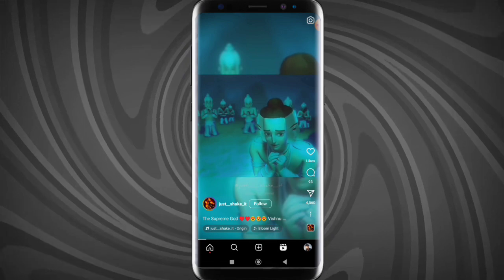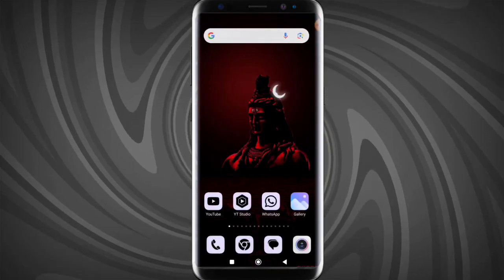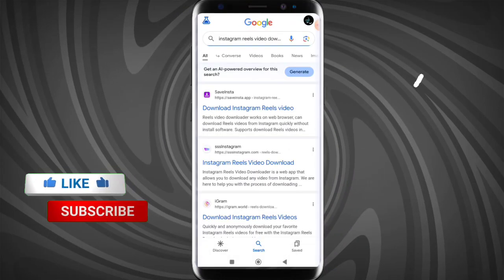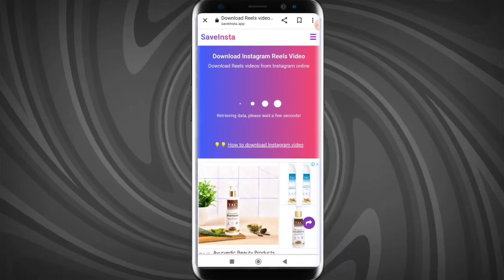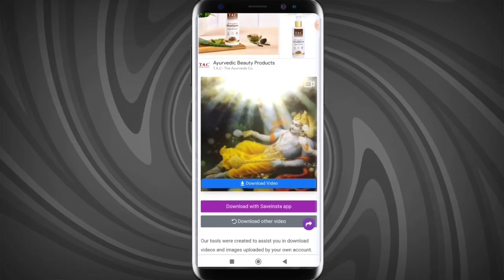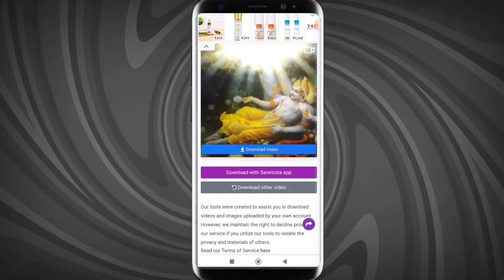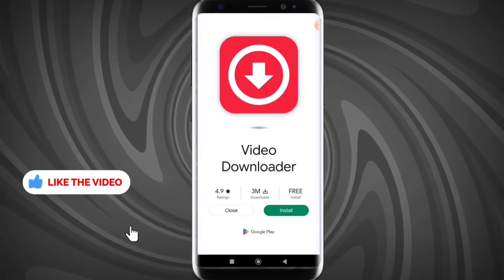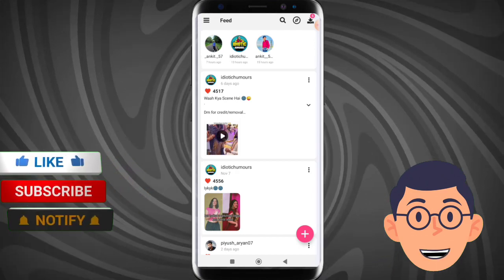How To Download Instagram Reels Video | Save Instagram Reels | Techie Tips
Unlock the secrets of downloading Instagram Reels with this step-by-step tutorial! In this video, I guide you through simple methods to save your favorite Reels for offline viewing. Whether you're on Android or iOS, I've got you covered. Say goodbye to the frustration of not being able to download and share your favorite content. Watch now and master the art of Instagram Reels video downloads!

Topics Covered :
Instagram Reels download
how to download Instagram reels video in iOS
how to download Instagram video
how to save Instagram reels
how to download Instagram reels video in mobile
Save Instagram Reels
Reels video offline
Instagram video download
Download Reels on Android
iOS Reels download
Instagram content save
Offline viewing tutorial
Social media tips
Video downloading guide
Instagram reels video downloading app
app for downloading Instagram reels videos
app for downloading reels video
how to download reels video